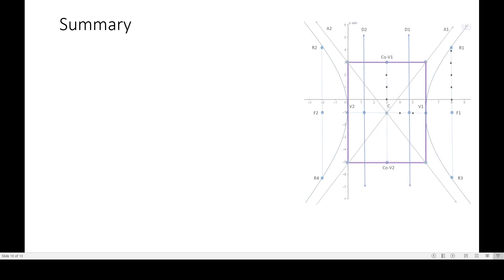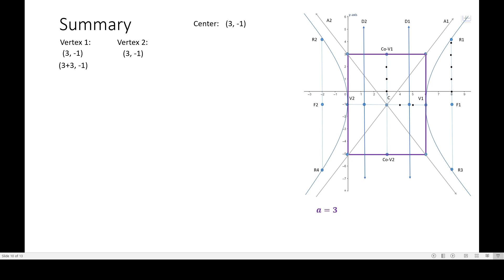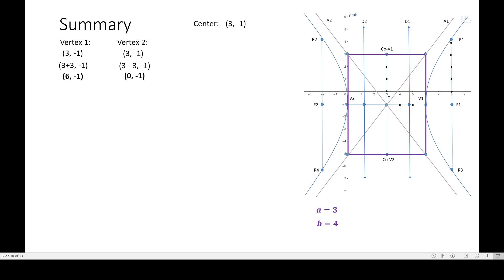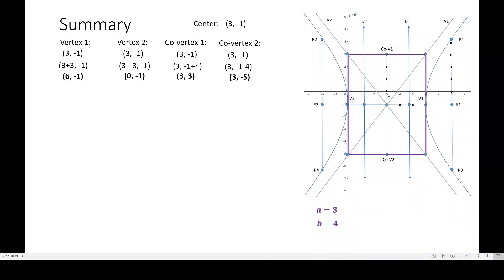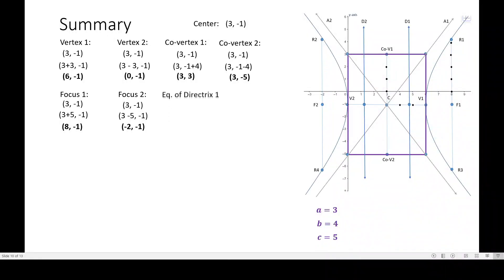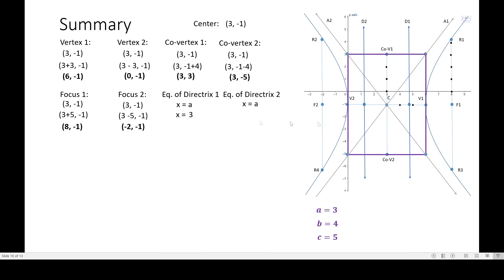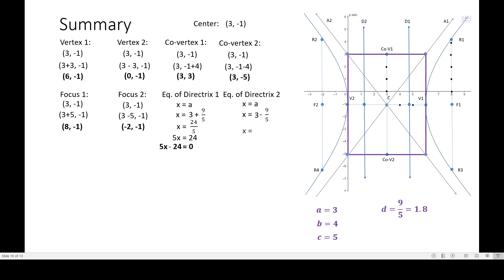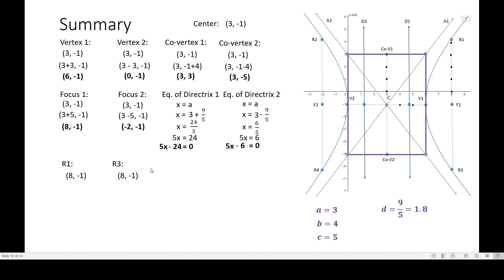Summary of the hyperbola by Sir Gavz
This video discusses the methods in identifying the coordinates of the center of the hyperbola, vertices of the hyperbola, foci of the hyperbola. It also includes getting the equation of the directrices and length of the latera recta.